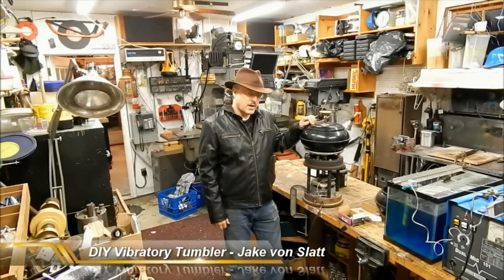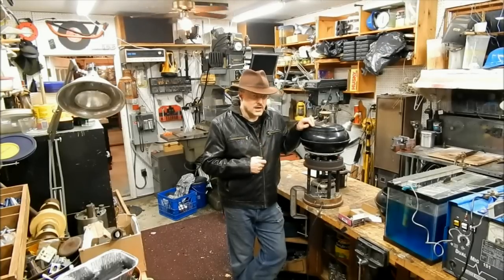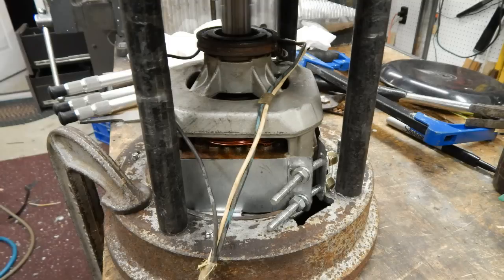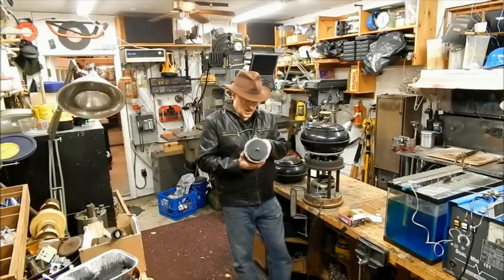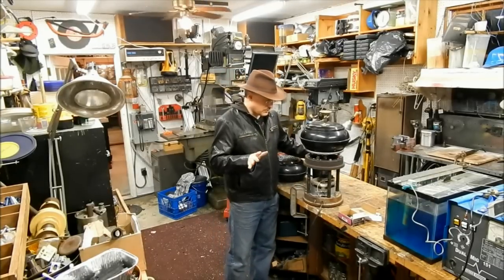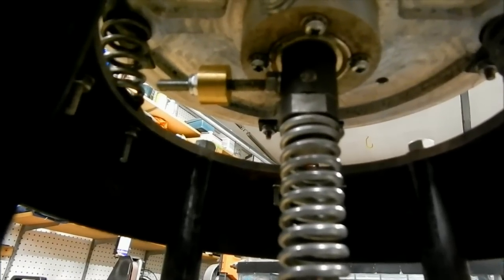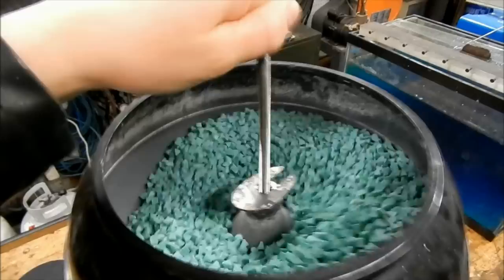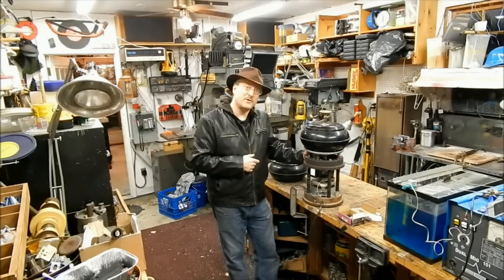THIS IS MY WORST VIDEO! Why does it make the most revenue?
The vibratory tumbler I purchased for a steampunk project failed after the first use. So I built this heavy duty replacement from old car parts, appliance parts, and aluminum scrap.